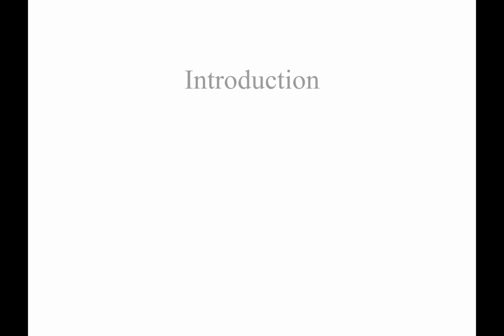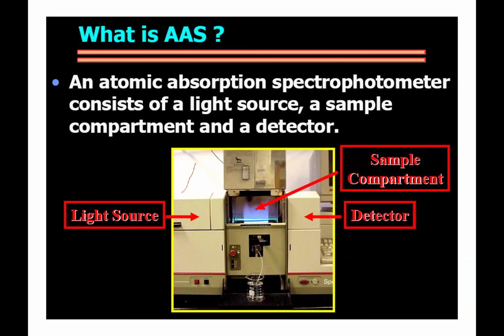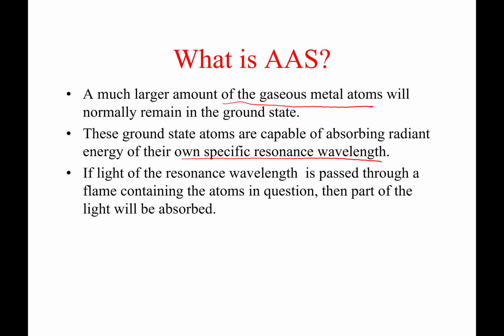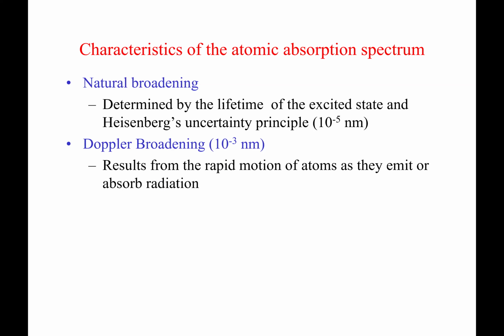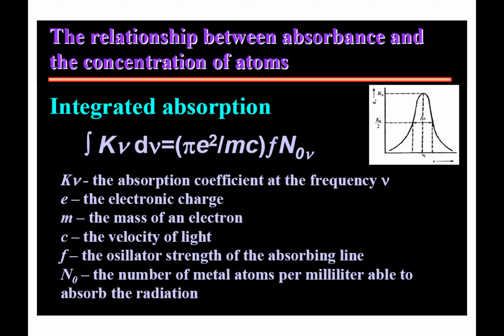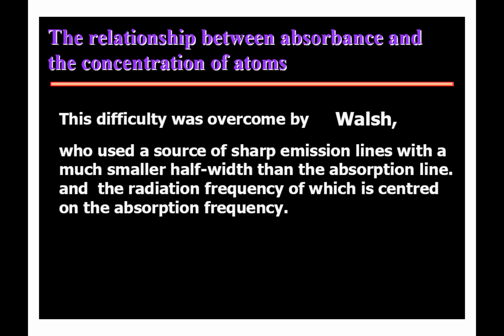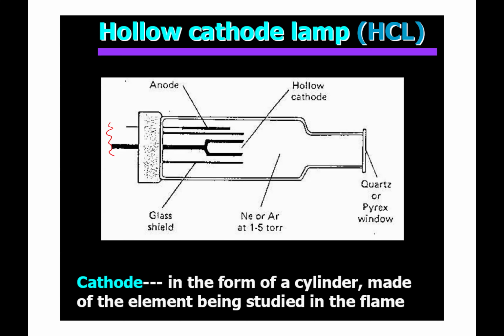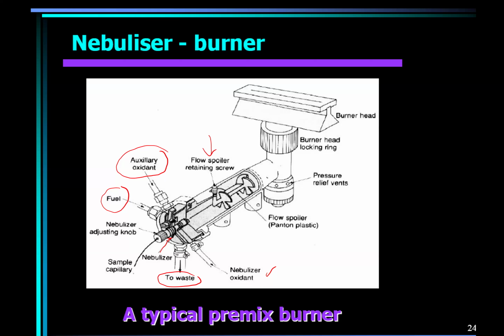Chapter_8a_AAS_IntroductionHollow Cathode Lamp_GMT20260302 140504 Recording 2880x1920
Chapter 8a_Introduction_AAS_Hollow Cathode Lamp_Flame AA